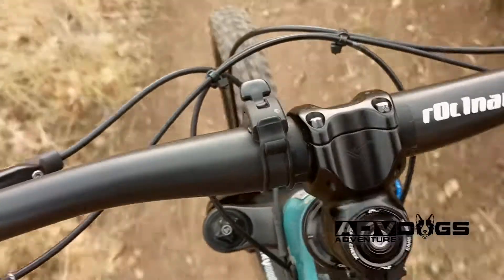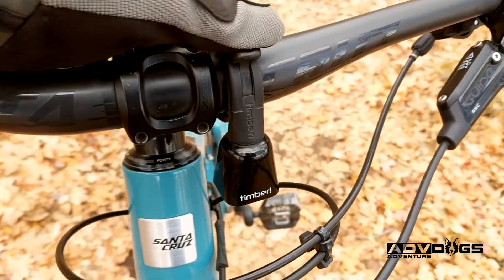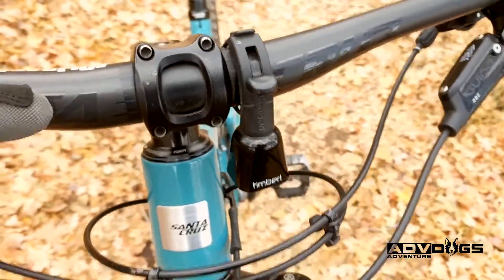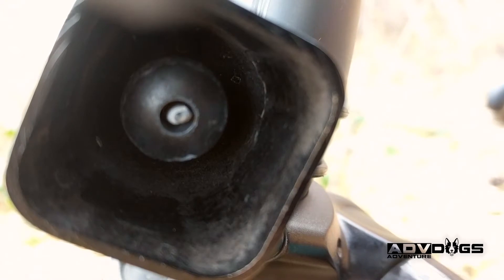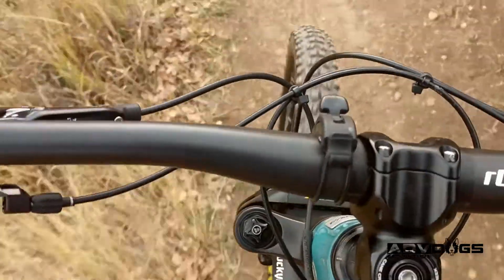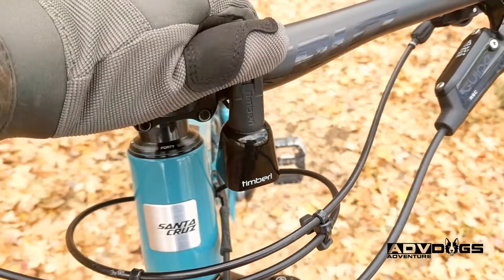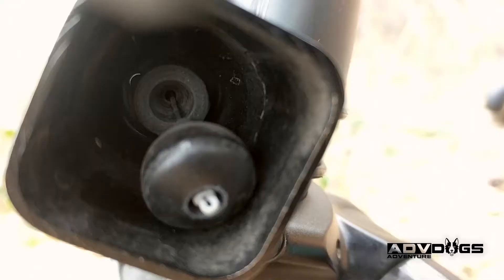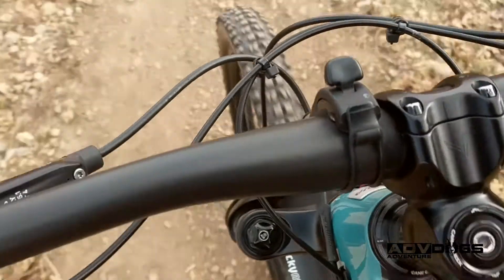Timber Mountain Bike Bell - Review - How Does it Work?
How does the Timber Mountain Bike Awareness Bell Work?  This short video, done in conjunction with our product review, explains how you can turn the Timber Mountain Bell on or off depending on your mountain biking trail circumstances and traffic levels.